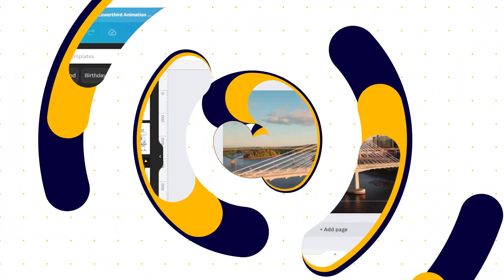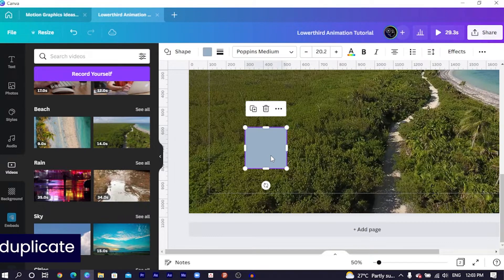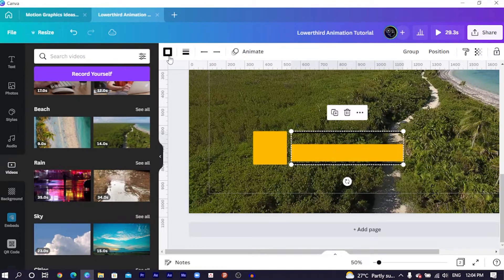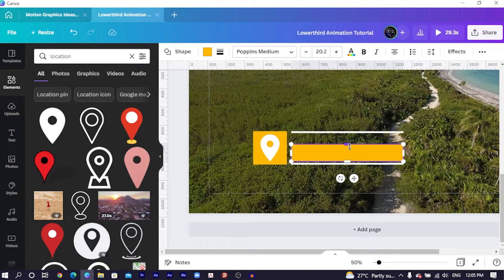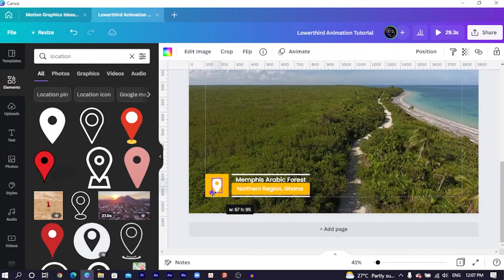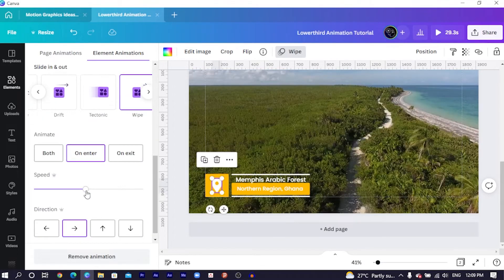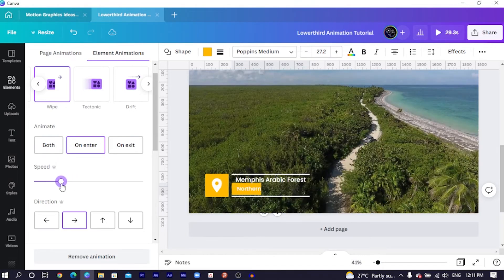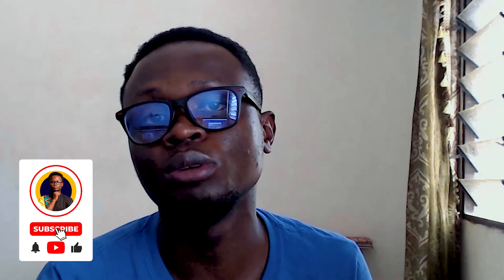Lower-third Animation Design in Canva | African Geek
This tutorial will teach you how to create a lower-third animation in Canva using simple tips and tricks in Canva. This Canva tutorial can be made in the free/pro version of Canva.